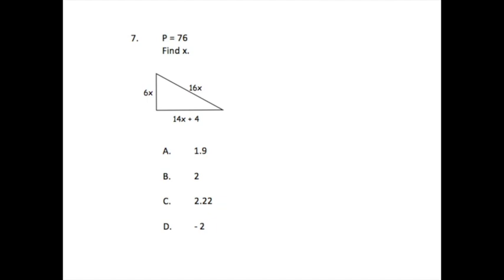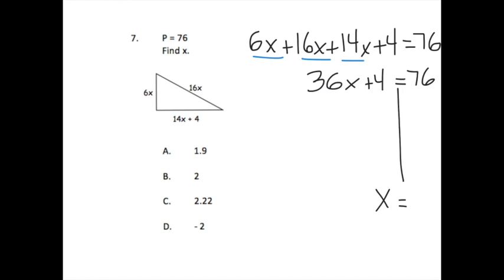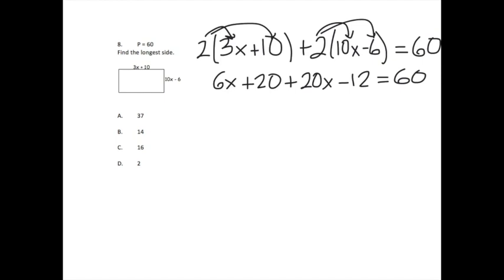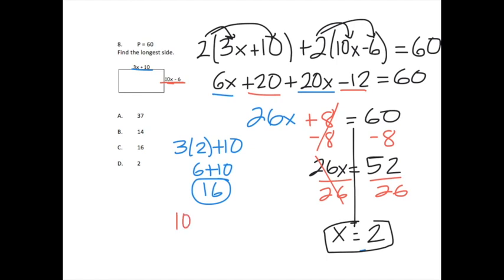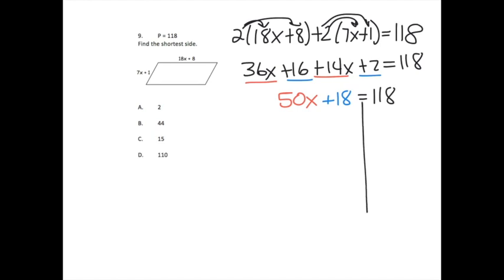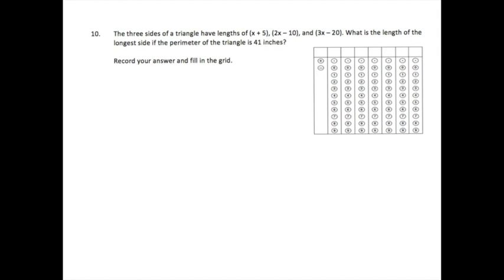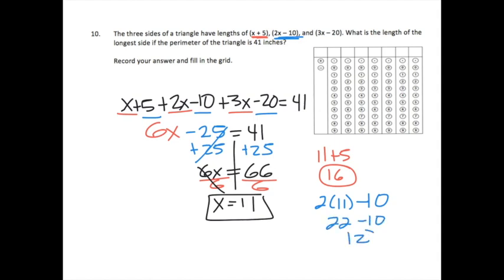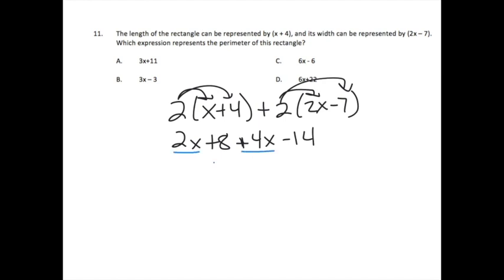Simplifying Lesson 2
This video explains how to solve five specific problems from one of my worksheets.